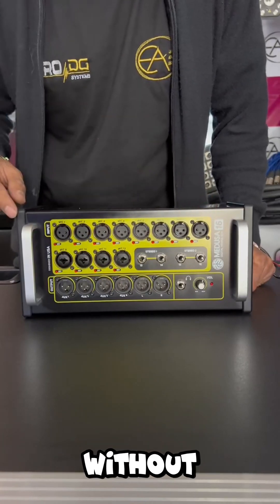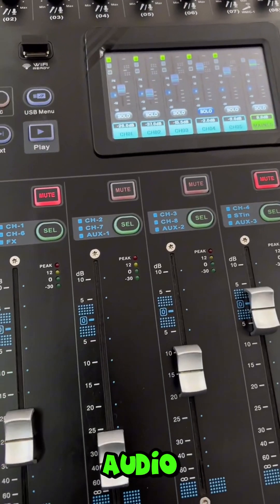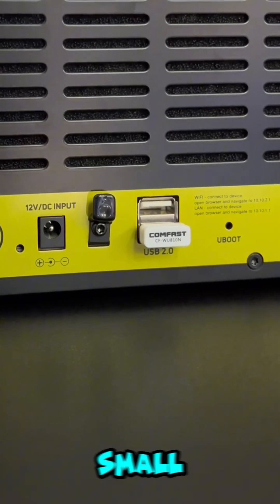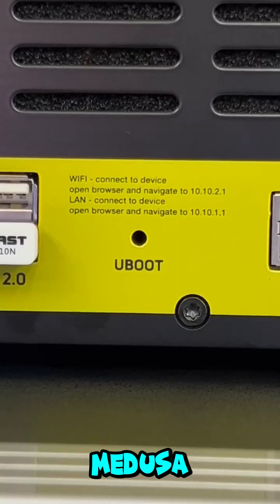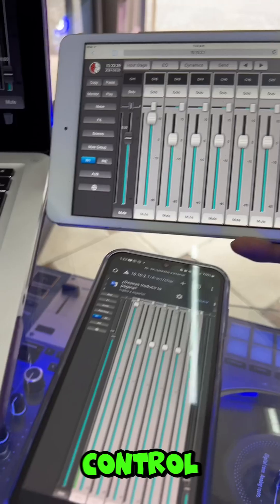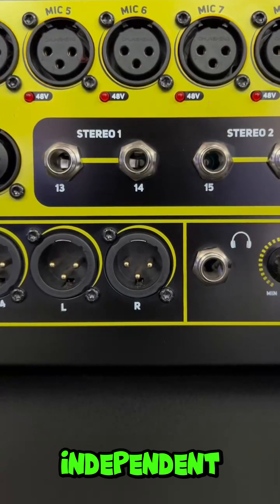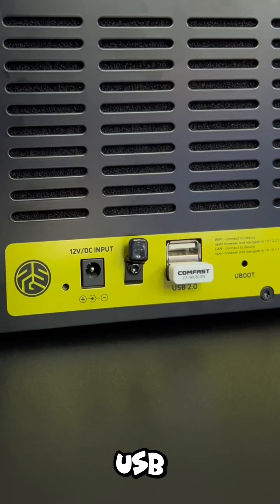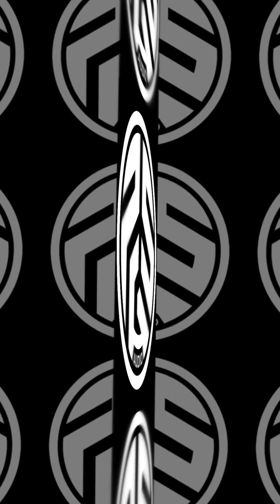PSG Audio Medusa 16 Digital Mixer Console overview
Get ready for a sonic revolution with the MEDUSA 16 This digital mixer isn't just a piece of equipment – it's an experience! With 16 inputs , each adjustment is a step towards perfection. Uncover the mystery behind its professional DSP and be amazed by its exclusive features. 💡 Don't miss this video; learn more about our products and take your sound to the next level. 🎶